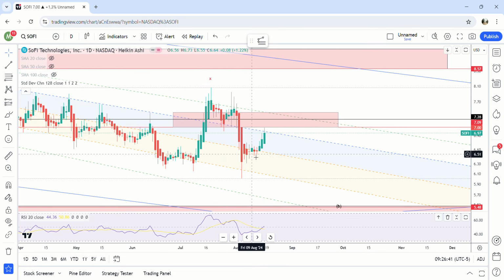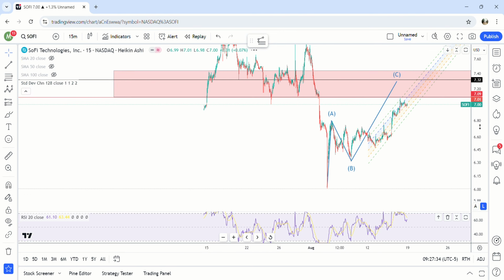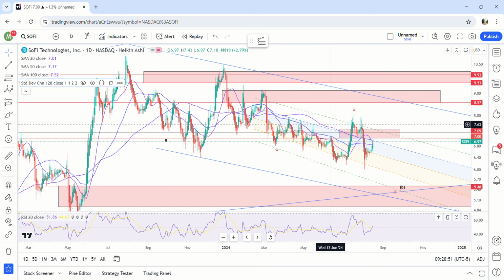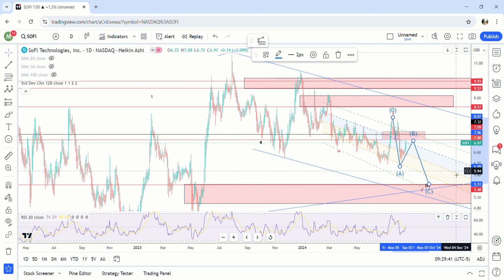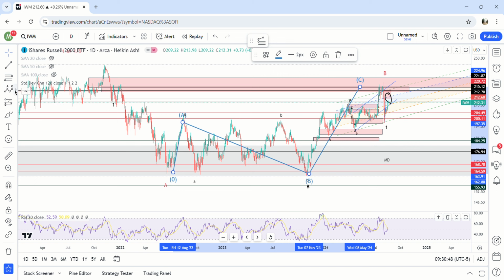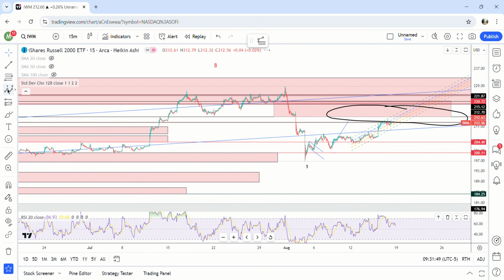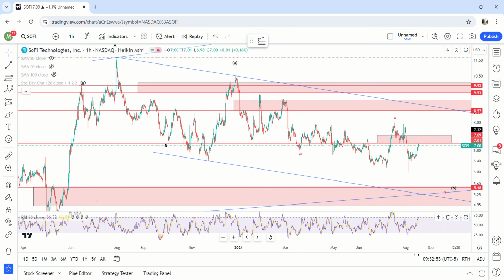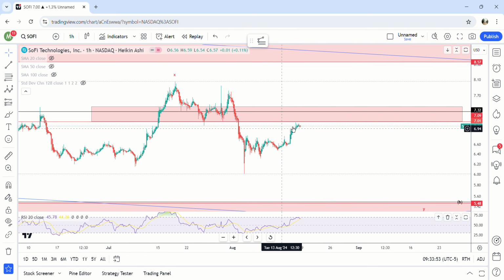SOFI Update 8/17 | Gap Almost Filled | What's Next? | Time To Start Hedging?